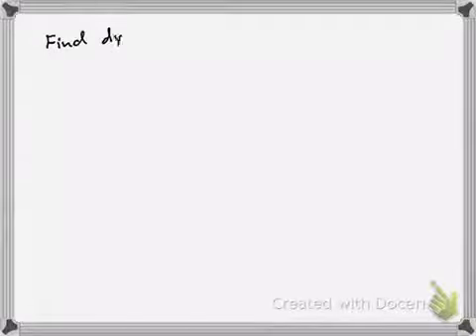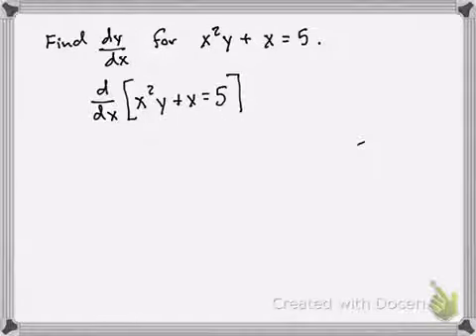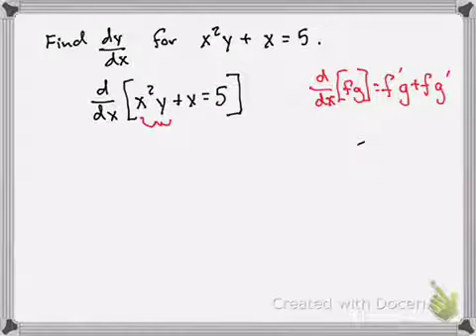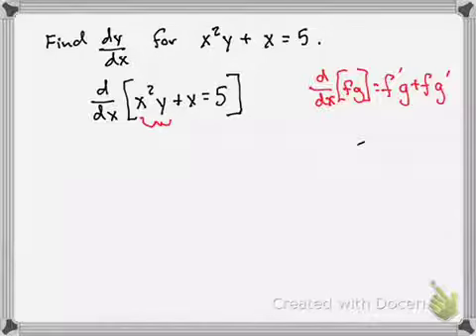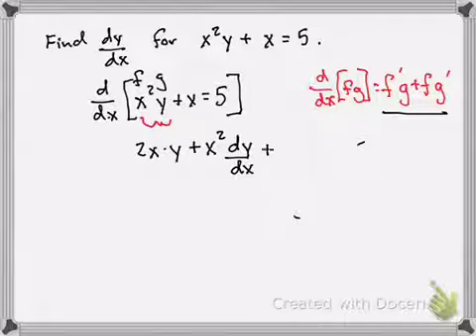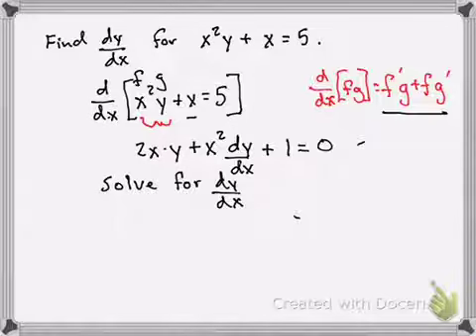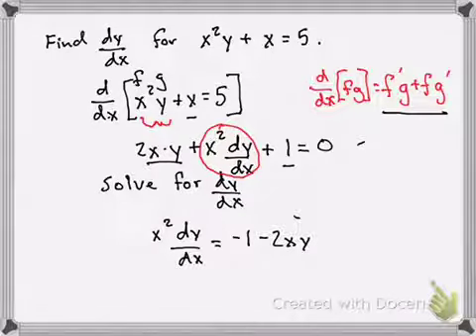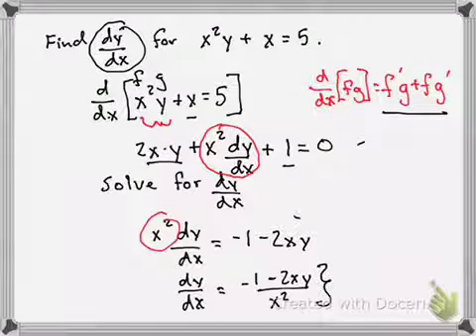implicit differentiation example 1